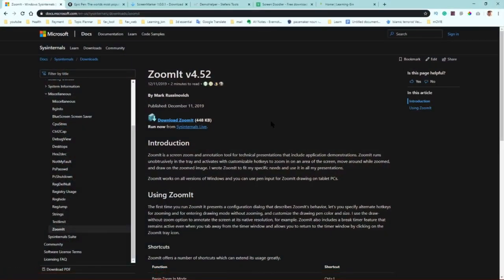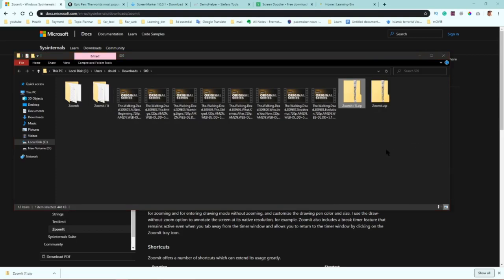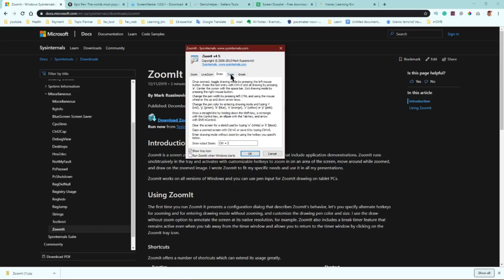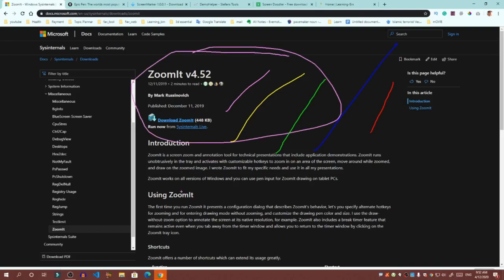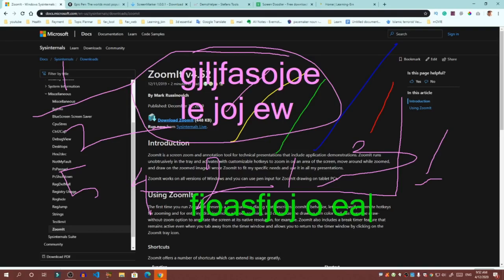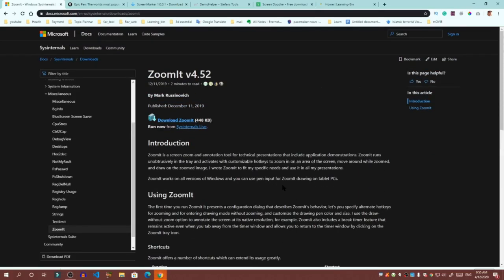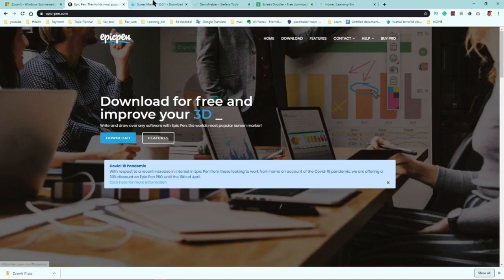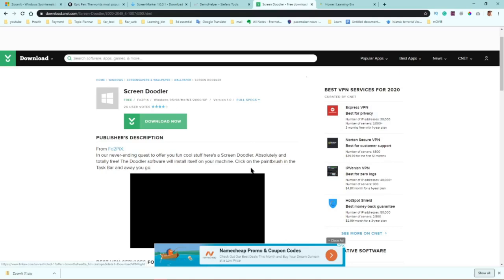5 best free software to draw on a computer screen - How to draw on desktop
5 best free software to draw on a computer screen - How to draw on desktop

Buy Domain invest ebook for only $3 and become become a millionaire by domaining

If are an online teacher then you need to draw on a computer screen to share your math or lessons. also if you are a youtube then this is will be helpful for you. In this video, you will learn how to draw on a computer screen? This drawing software lets you draw, write and highlight any desktop software in real-time, allowing you to move seamlessly between your software and your notes.

How to draw on a computer screen [Zoomit]:
Begin Zoom In Mode Ctrl+1
Zoom In Up Key
Zoom Out Down Key
Begin Drawing (While zoomed) Left-Click
Begin Drawing (While not zoomed) Ctrl+2
Red Pen Color R
Blue Pen Color B
Yellow Pen Color Y
Green Pen Color G
Show Meeting Timer Ctrl + 3
Live Zoom Mode Ctrl + 4
Zoom In (Live mode) Ctrl + Up
Zoom Out (Live mode) Ctrl + Down

Video Cover:
How to draw on a computerscreen
write on the computer screen with a pen
write on computer screen with a pen
Ho
draw on-screen download
free screen marker software
how to write on a desktop screen
draw lines on pc screen
epic pen
on-screen drawer
on screen display drawer has stopped working
on-screen annotation
How to draw on desktop
how to write on desktop screen
screen annotation windows 10
write on computer screen with pen
epic pen download
Zoomit download
Desktop drawing tool
Draw anywhere